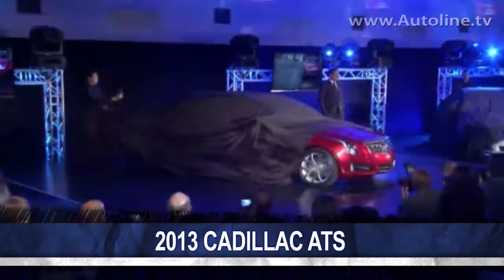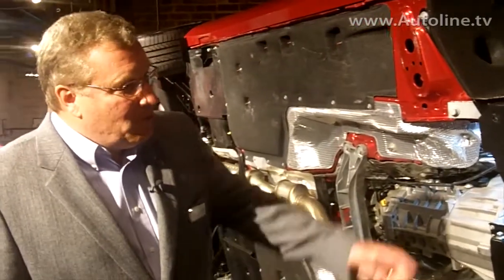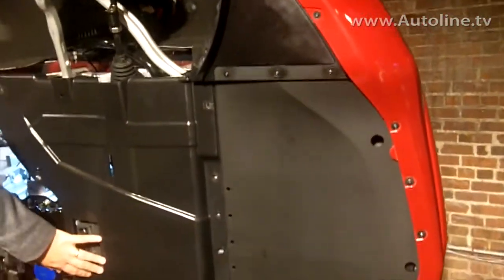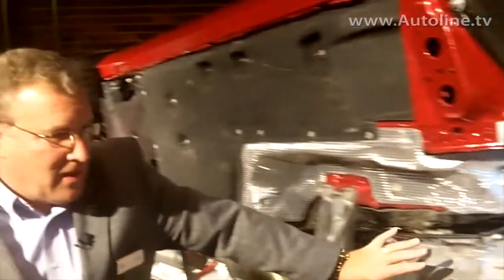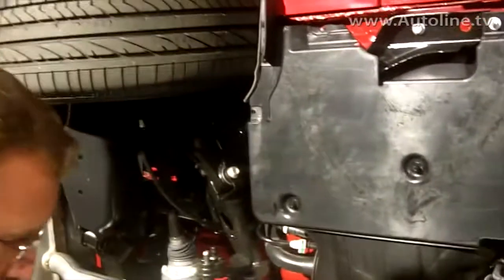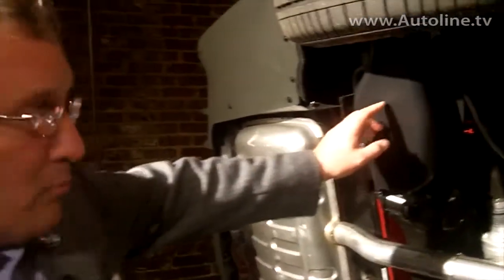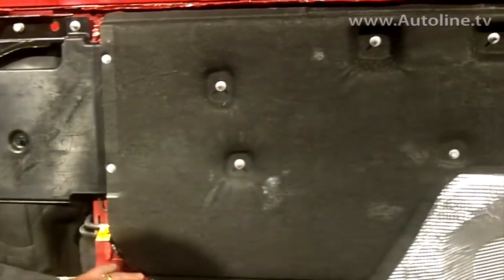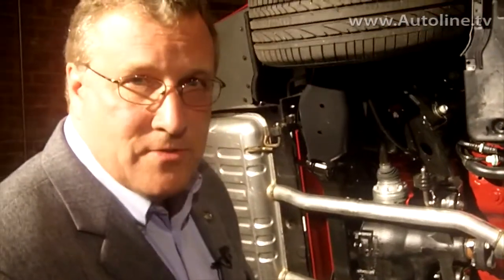2013 Cadillac ATS Aerodynamics - First Look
The BMW 3 Series is one of the most imitated vehicles in the automotive business. Practically every premium and luxury brand has its sights set on this popular sports sedan, incuding Cadillac. The venerable General's latest salvo against the benchmark Bimmer is the ATS. In this video we take a quick look at the attention to detail engineers paid to underbody aerodynamics.